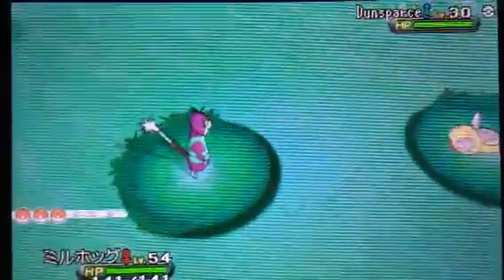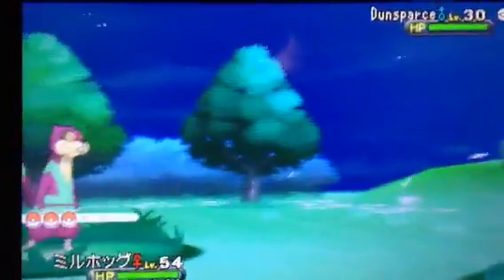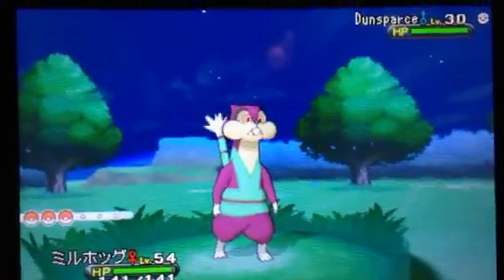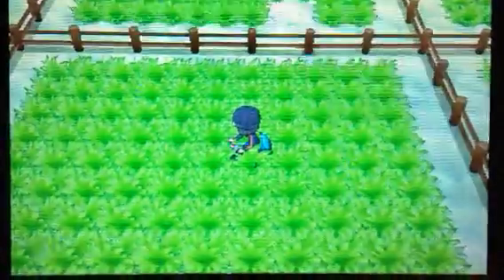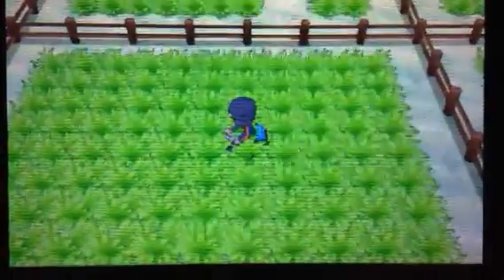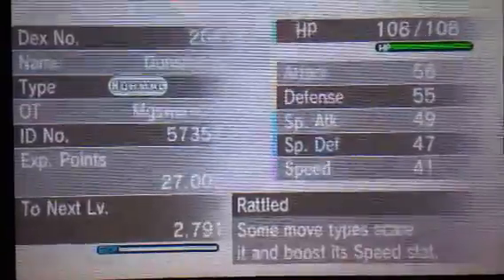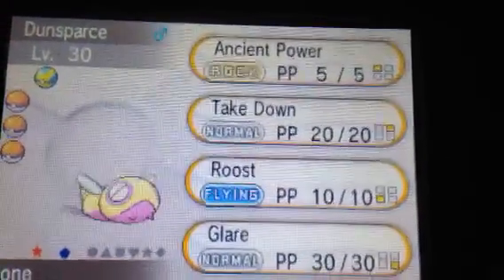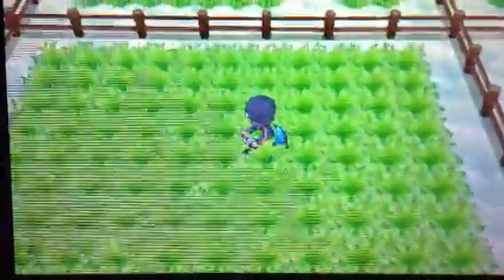Shiny Dunsparce after 437 REs! (Friend Safari)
I encountered this beautiful shiny Dunsparce after 437 REs in Y Friend Safari and it was a quick hunt.